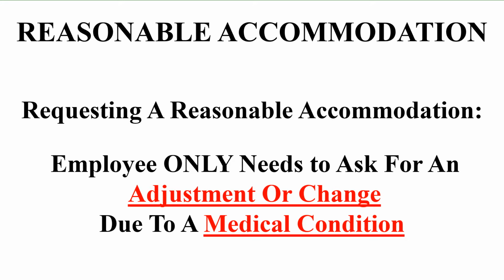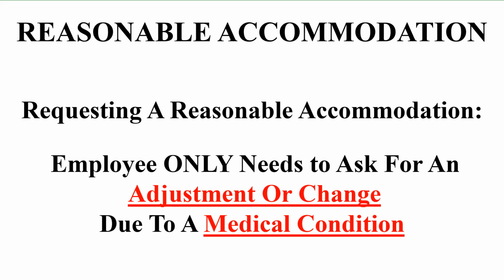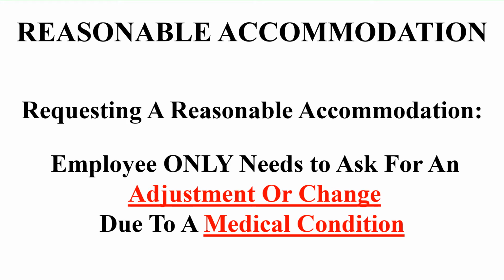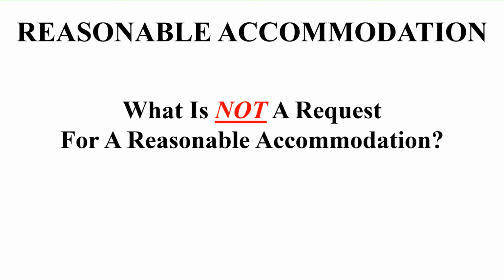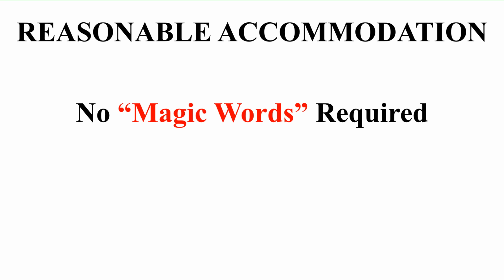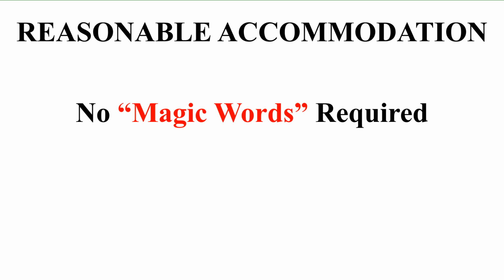WHAT EXACTLY MUST AN EMPLOYEE SAY TO REQUEST A REASONABLE ACCOMMODATION